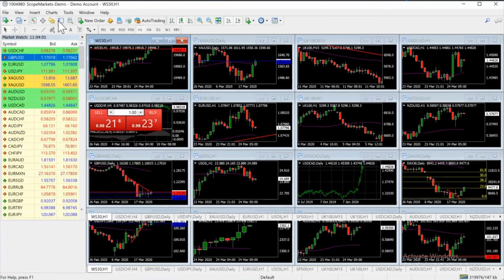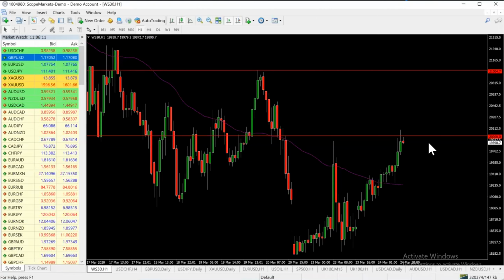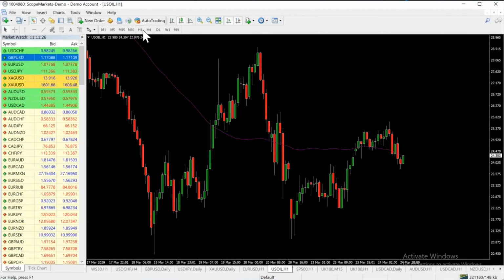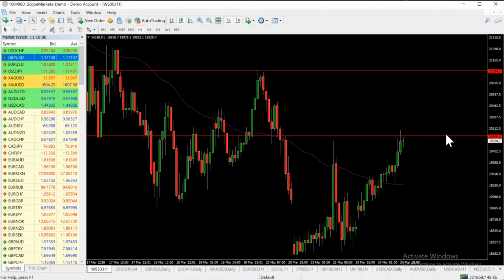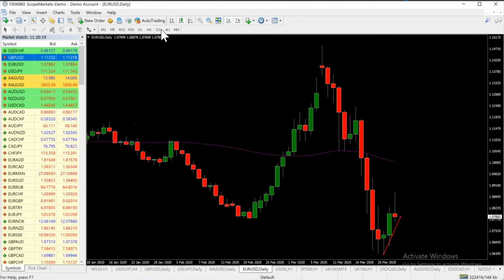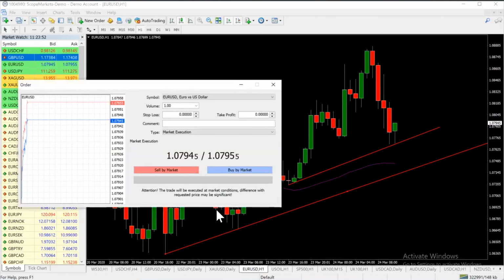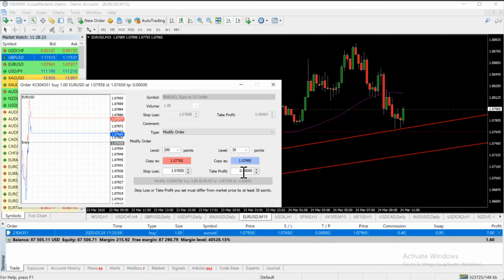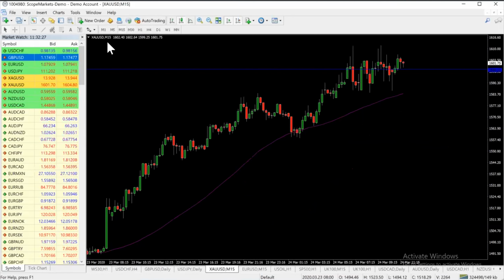WEBINAR / Coronavirus Trading - Introduction To Forex Trading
Our Chief Market Analyst, James Hughes, is explaining Forex trading during uncertain markets. As the Coronavirus pandemic is taking its toll on global markets, there are more factors needed to be considered when trading volatile markets.